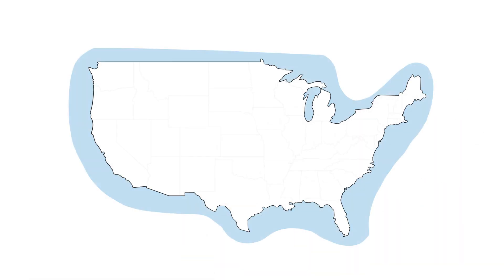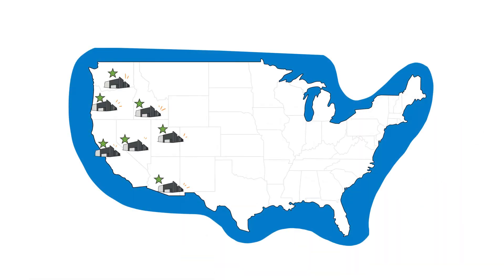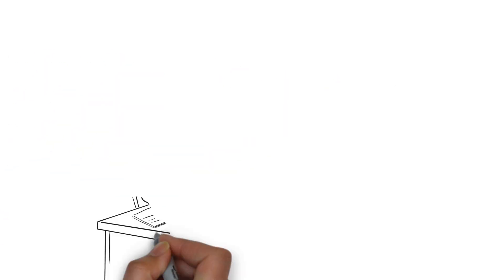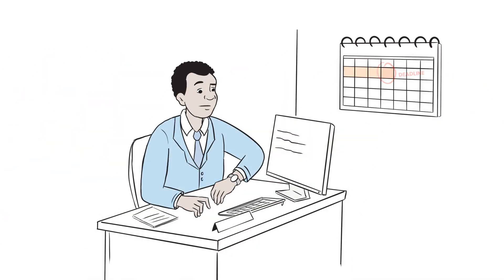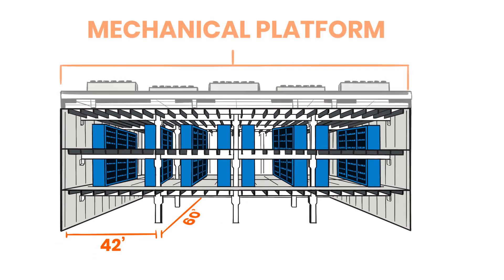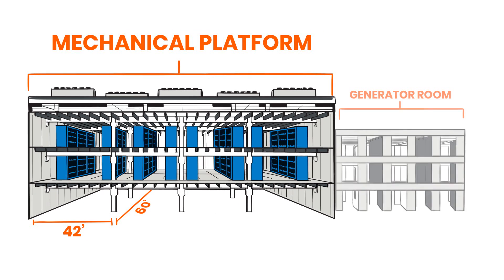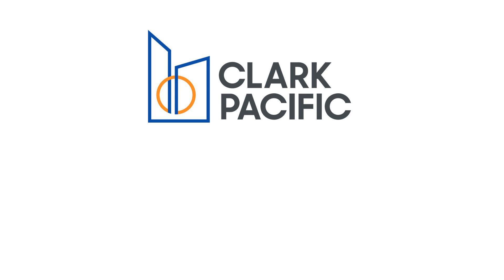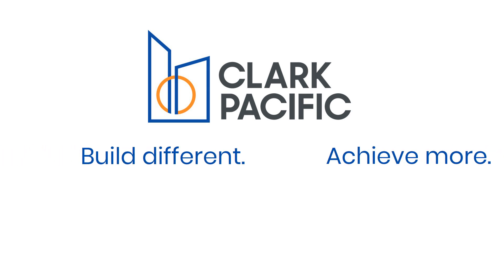Clark Pacific - Why Prefabrication for Data Center Construction?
Our cost-effective precast data centers ensure an expedited construction timeline and offer robust structural resilience, customized to meet the demands of any mission-critical operation.